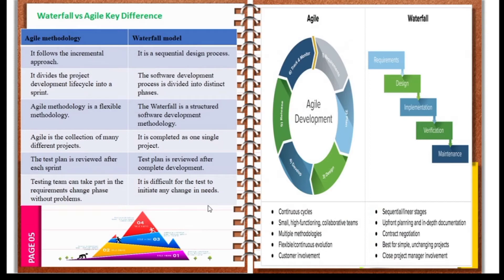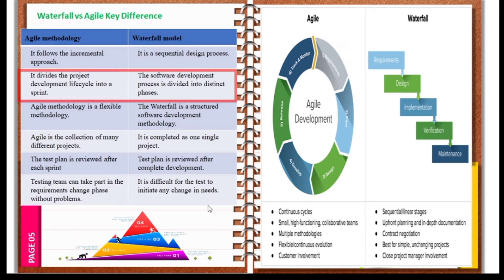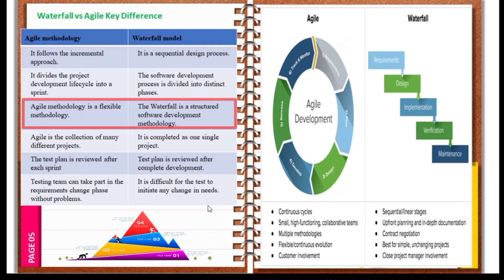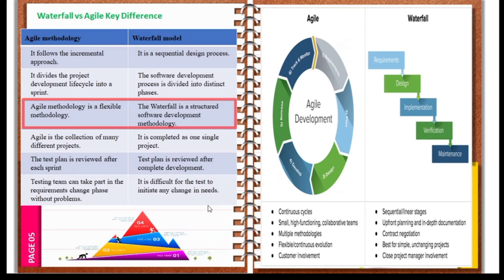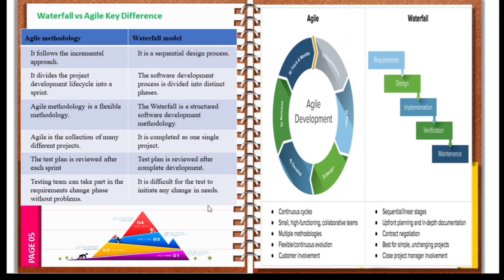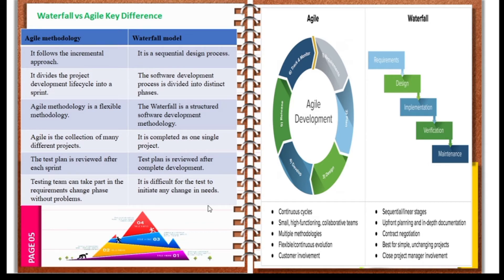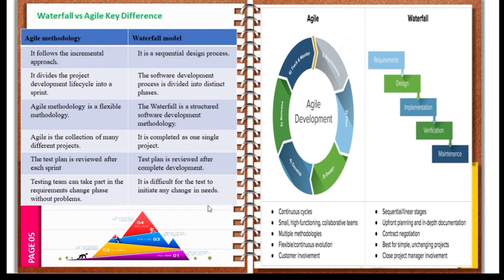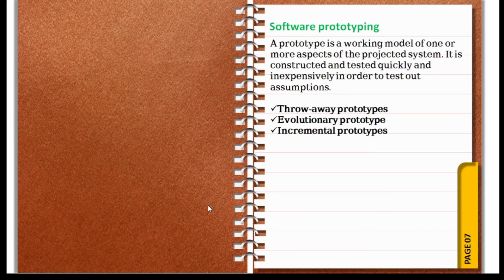Difference between Agile and waterfall method in bangla | waterfall Vs Agile method | Part-11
Agile methodology is a practice that helps continuous iteration of development and testing in the software development process. In this model, development and testing activities are concurrent.
WaterfallVsAgileMethod Key Difference
• Waterfall is a Liner Sequential Life Cycle Model whereas Agile is a continuous iteration of development and testing in the software development process.
• In Agile vs Waterfall difference, the Agile methodology is known for its flexibility whereas Waterfall is a structured software development methodology.
• Comparing the Waterfall methodology vs Agile which follows an incremental approach whereas the Waterfall is a sequential design process.
• Agile performs testing concurrently with software development whereas in Waterfall methodology testing comes after the “Build” phase.
• Agile allows changes in project development requirement whereas Waterfall has no scope of changing the requirements once the project development starts.